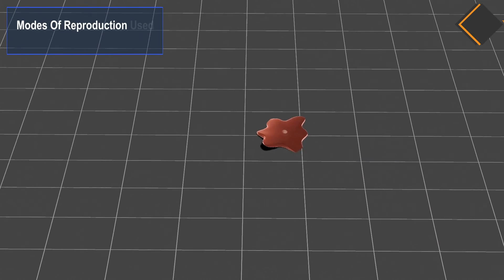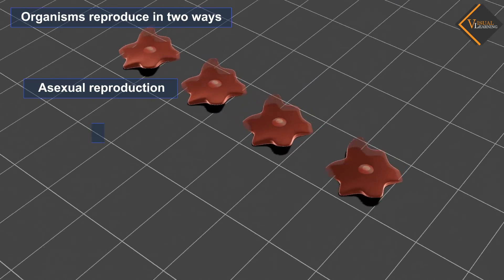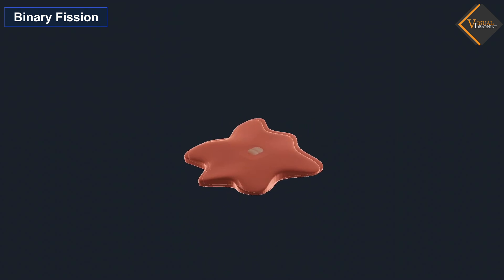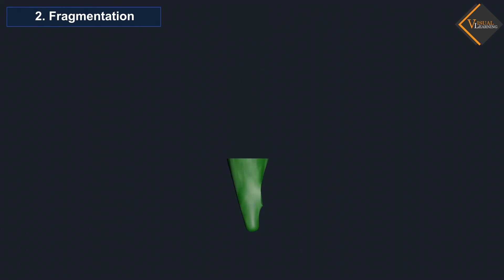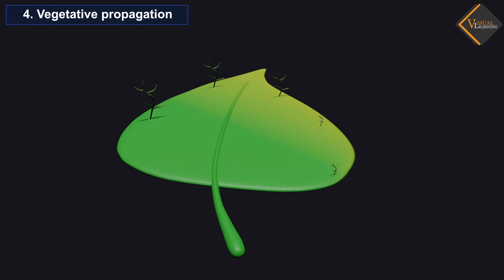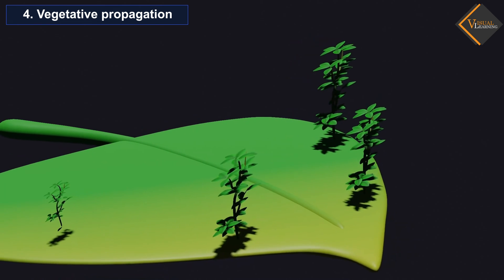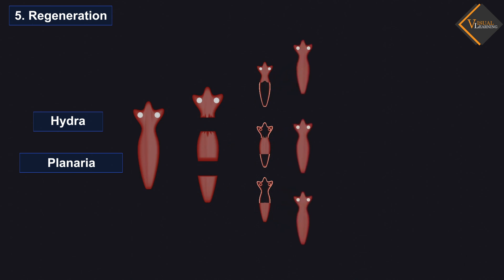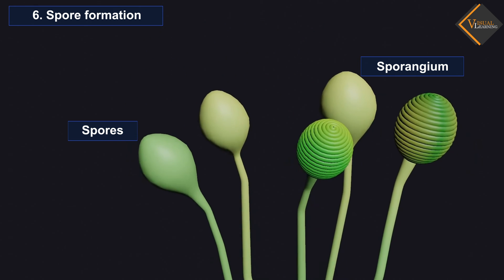Modes of reproduction || 3D animated explanation || class 10th || Control and Coordination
There are two primary modes of reproduction in living organisms: asexual reproduction and sexual reproduction. Each mode has its own advantages and disadvantages, and different organisms have evolved to use one or the other, or sometimes a combination of both.